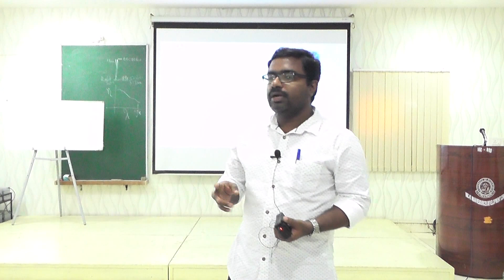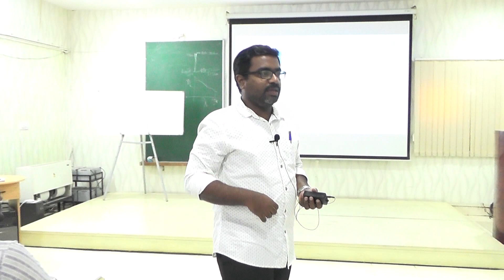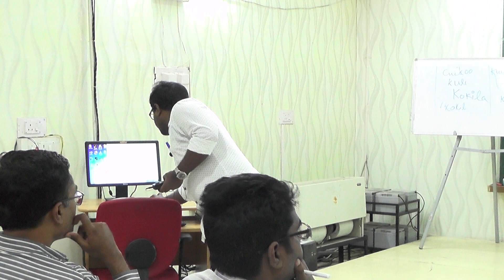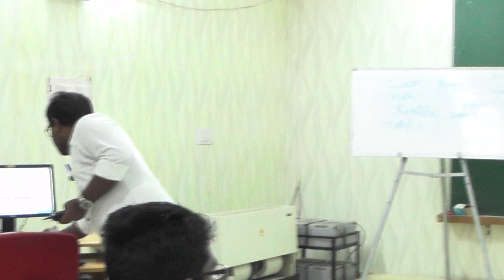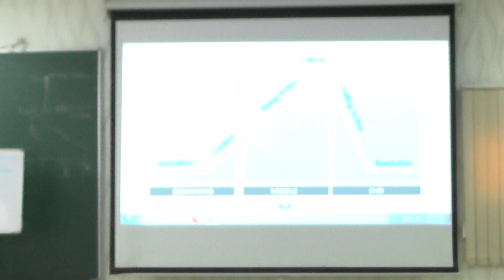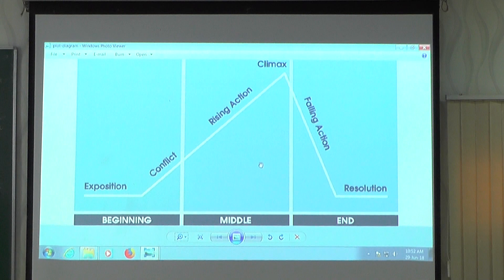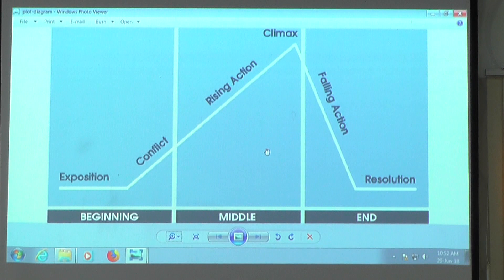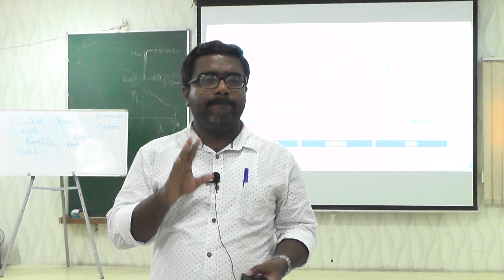Viju Kurian - Behind Every Story Lies a Plot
A lecture on Storytelling and Plot delivered on 102nd Orientation Course at University of Hyderabad, Telengana.
Video provided by HRDC, University of Hyderabad and copyright all lies with them.
The lecturer is teaching English at Baselius College, Kottayam.